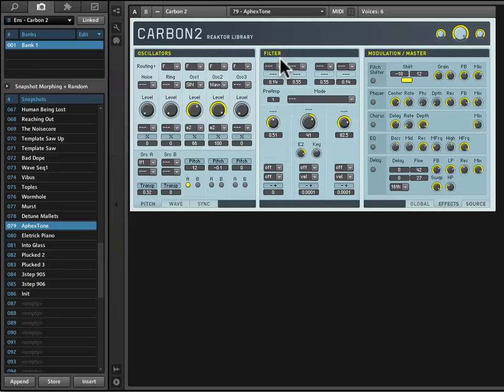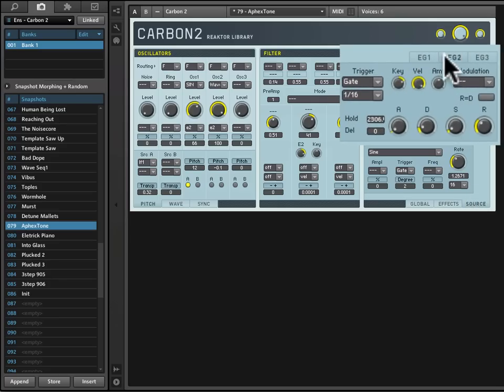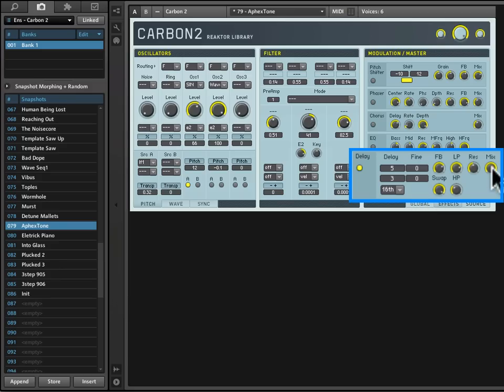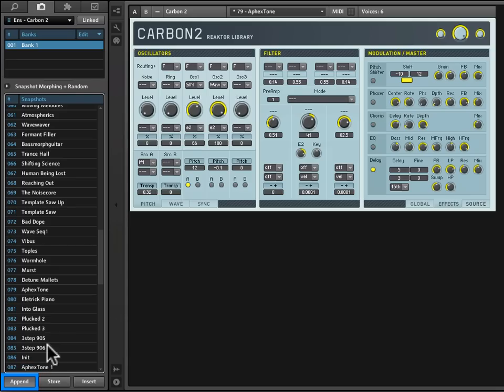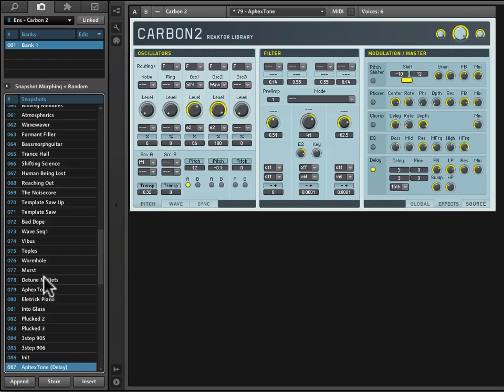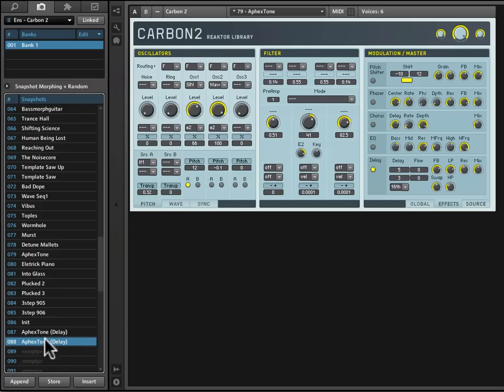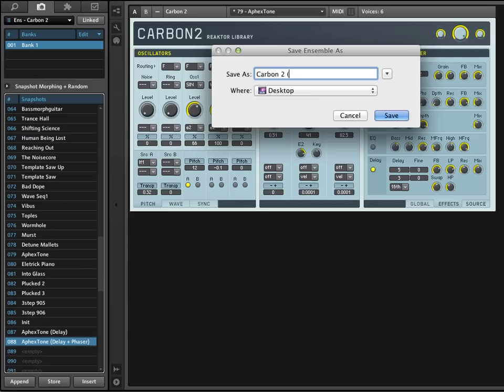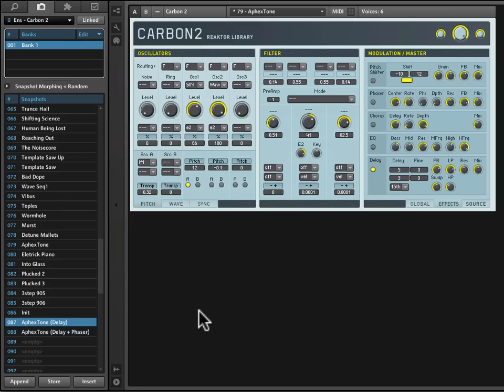Save Your Snapshots (and Your Sanity) in Native Instruments REAKTOR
I'll admit it: This one's a little dry. But if you've ever experienced the frustration of getting your sound just right only to have the snapshot you *thought* you saved vanish without a trace, you'll understand why knowing this stuff is so crucial. A seven-minute investment of your time will save you hours of frustation...